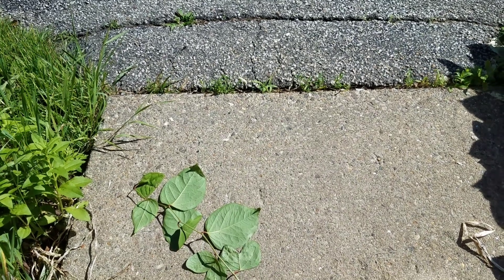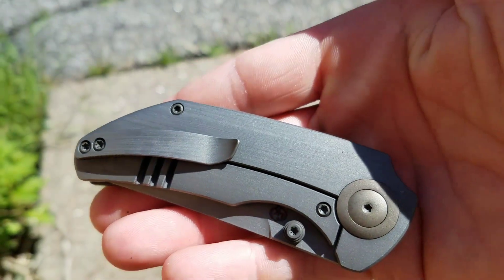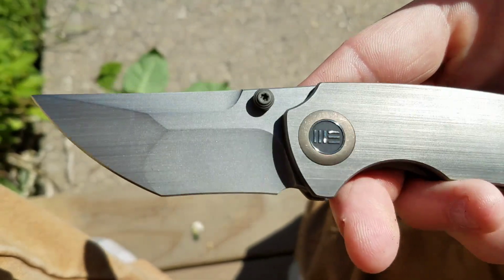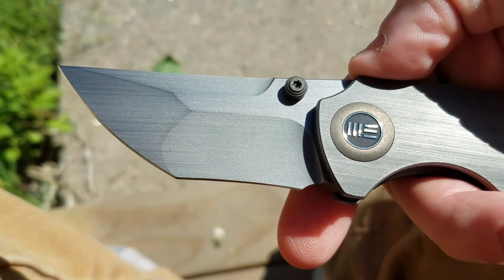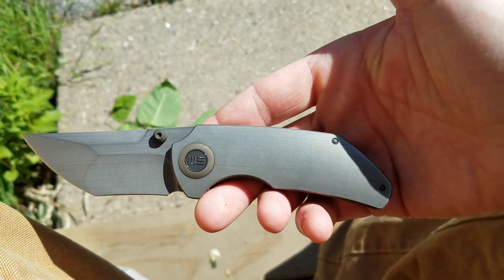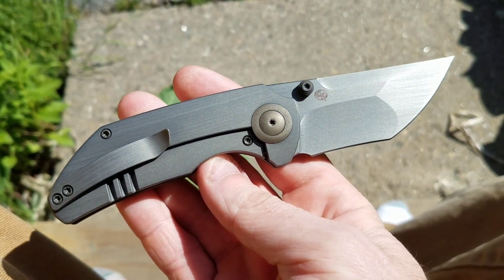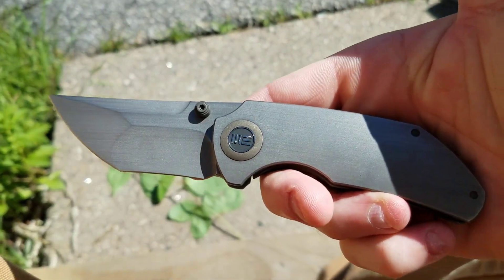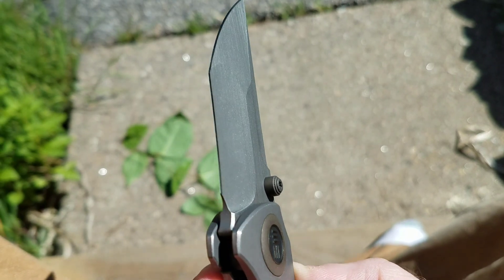just dropped!! WE Knives Thug. Get it while you can!